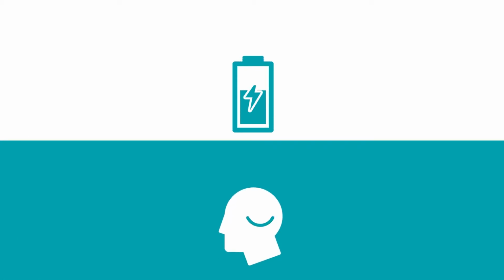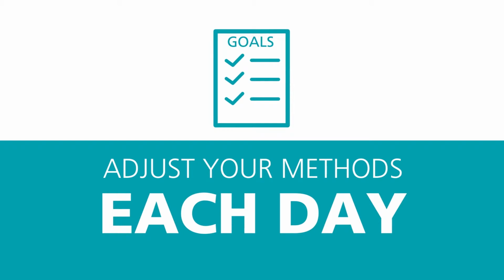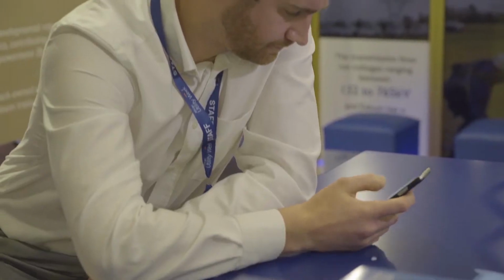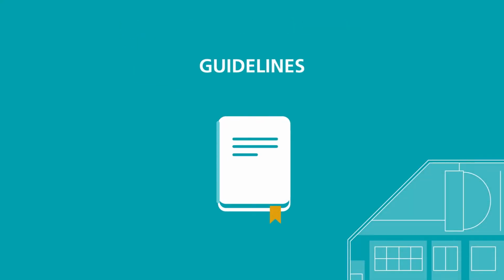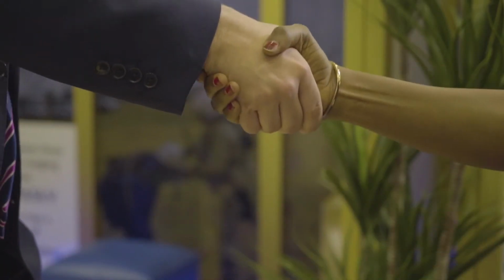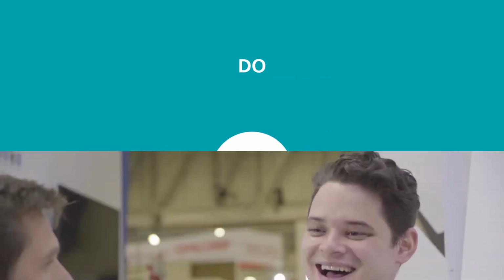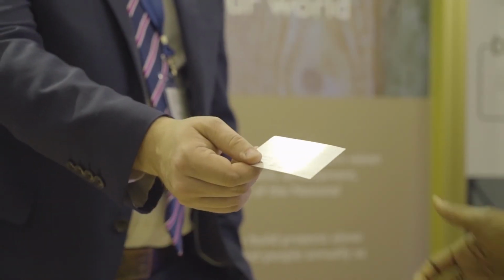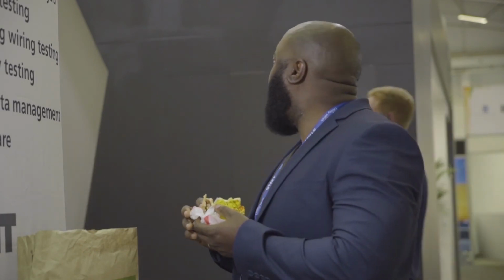KMF Exhibitor's Guide 2 1